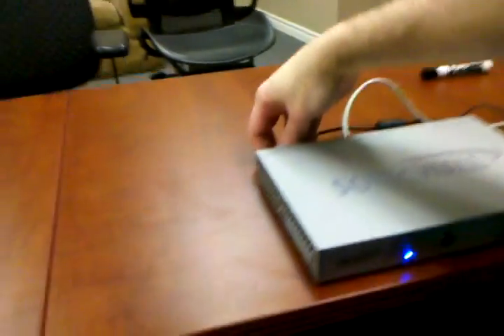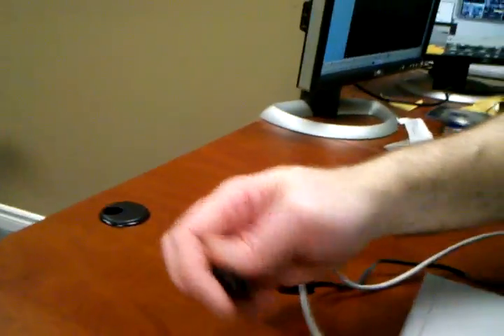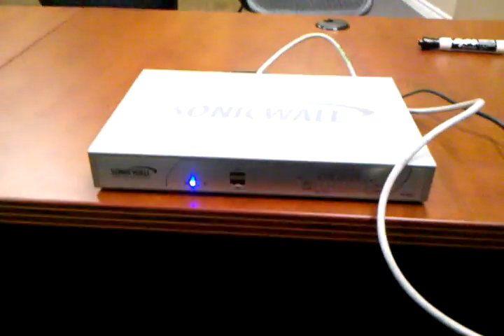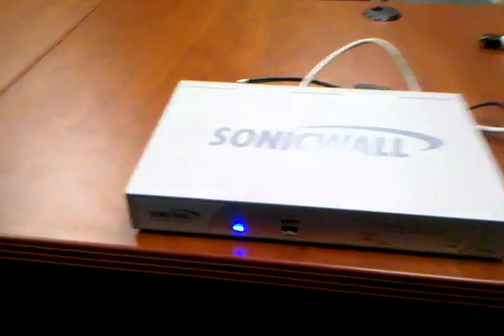Faulty Sonicwall NSA240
Hardware non responsive